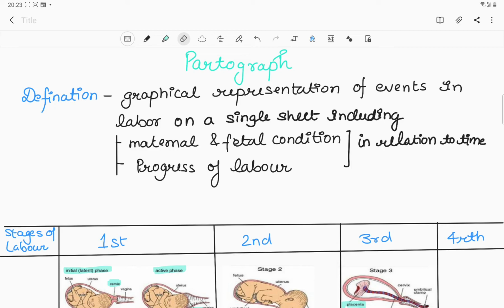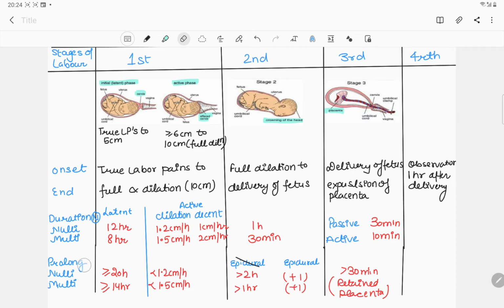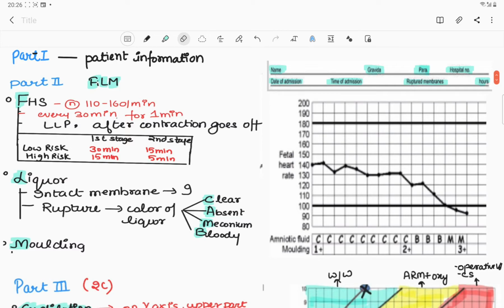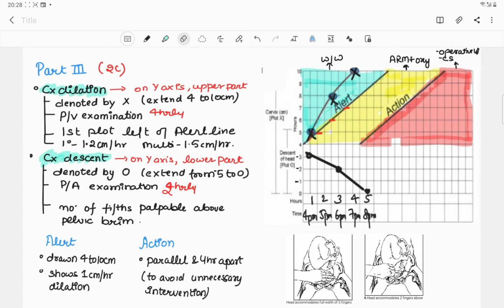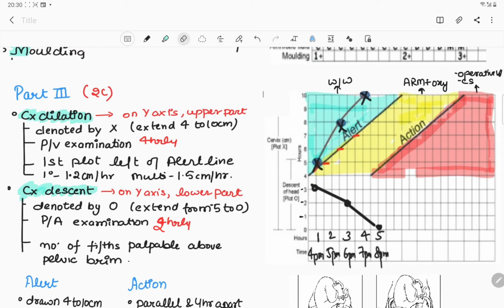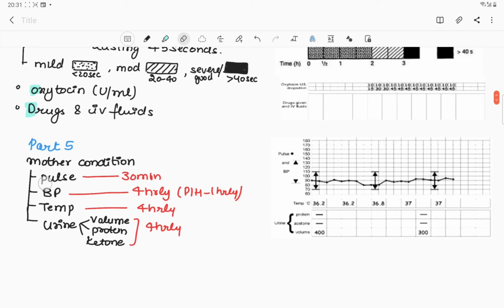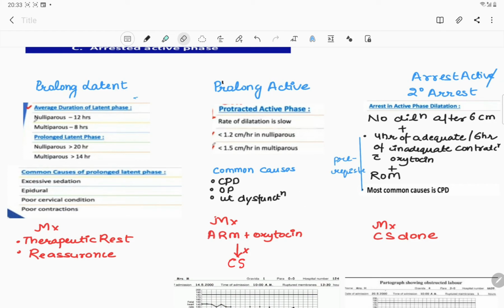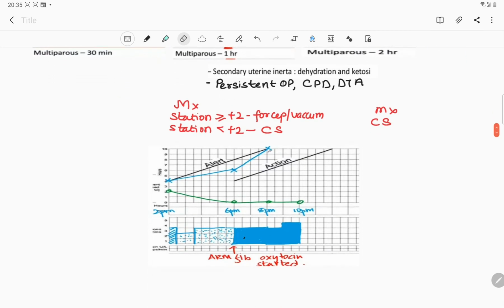partograph with mnemonics#easy to learn#quick revision#mnemonics#mostly viewed